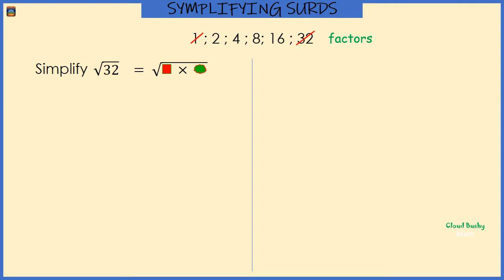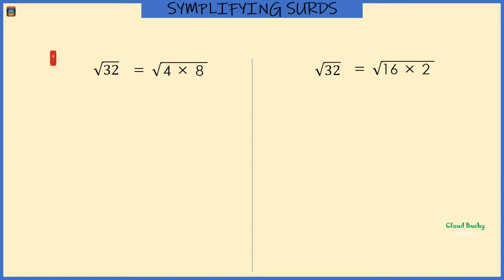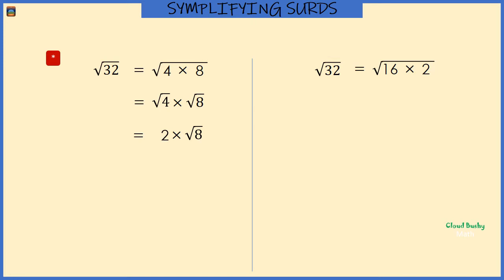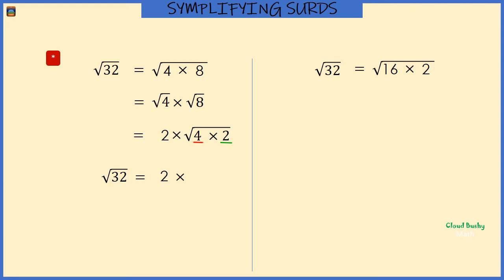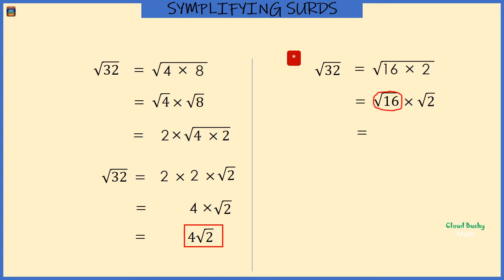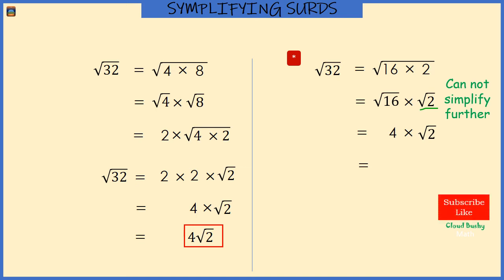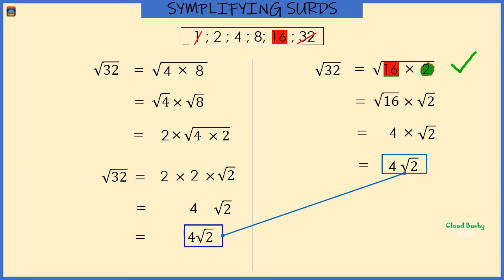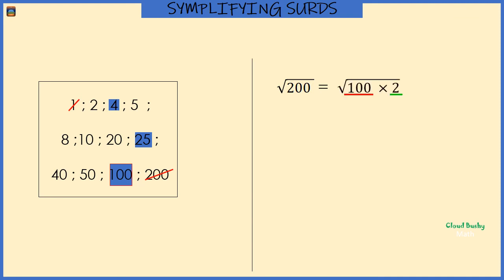How to Simplify (Radicals) Surds Quickly l Square Roots of non-Square Numbers l Irrational roots l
In this video you will learn how to simplify Surds Quickly. Two Worked Examples.